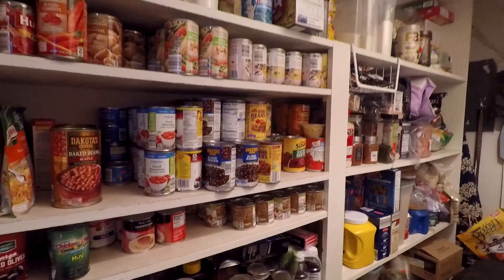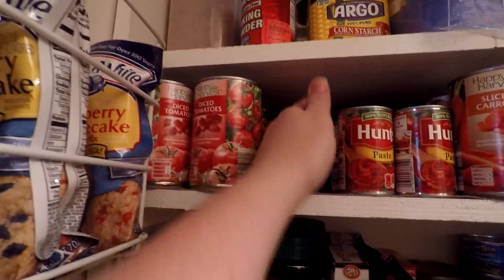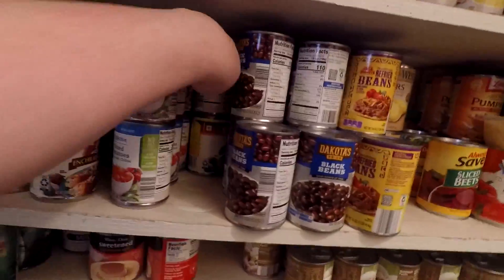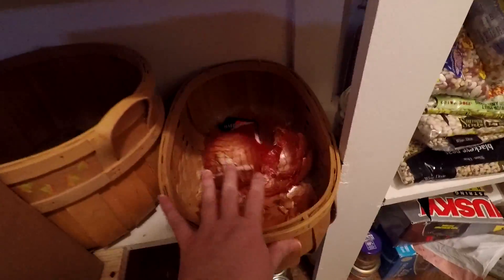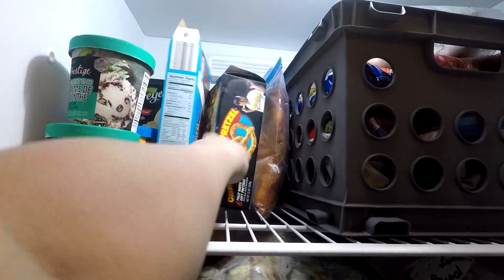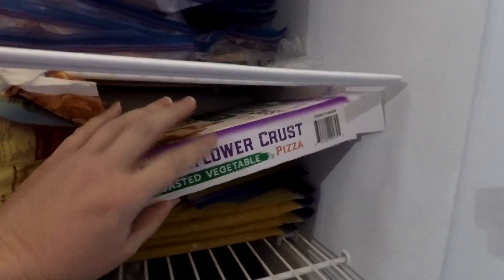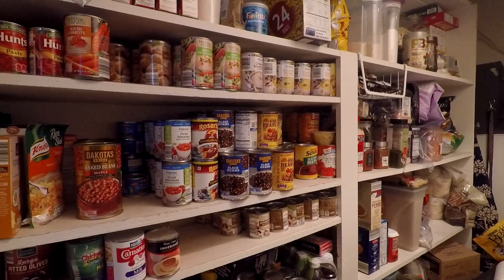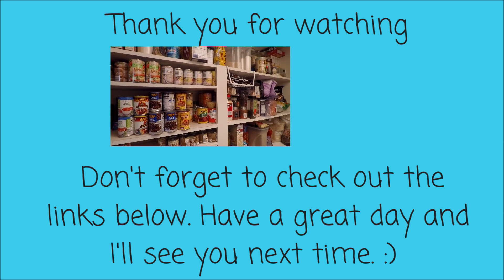Pantry Tour After Purging For Three Months The Purge Continues!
It may be points or it could be a few dollars. Using the links doesn't cost you anything extra and in some cases nothing at all. You also get discounts and rebates with some of them. Don't feel you have to do it though. Just putting it out there to let you know about awesome things.